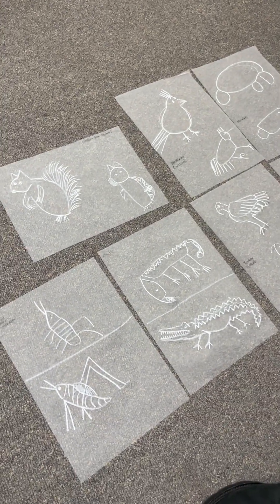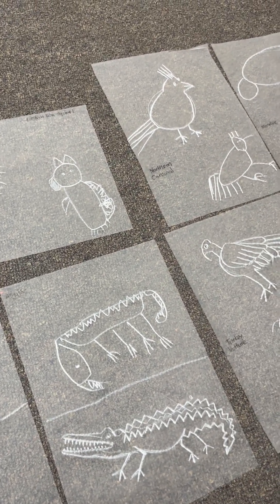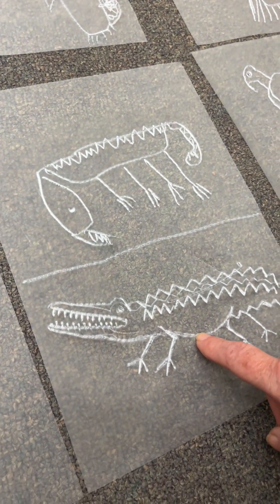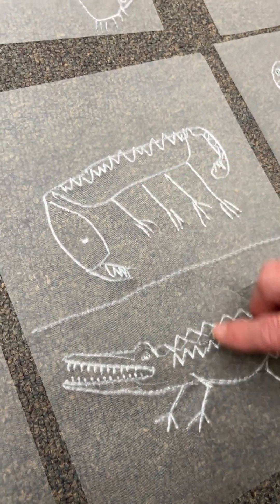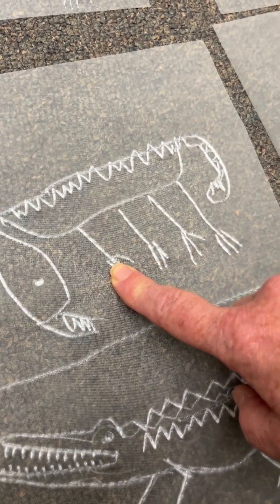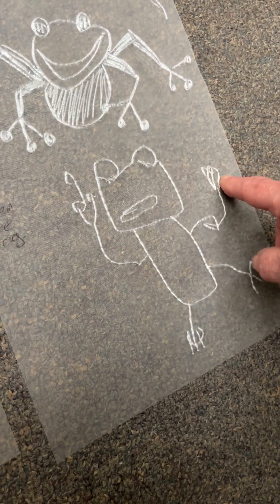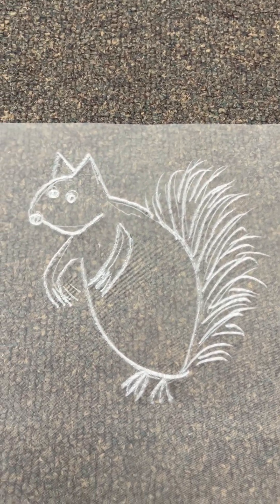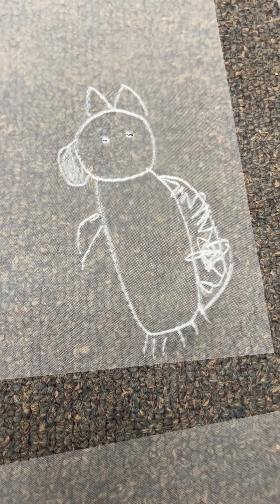Student-made tactile drawings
Student's tactile drawing for a class science project. Animal drawings have been provided on APH draftsman drawing film and images are described. Student then independently copies drawings. The drawing on drawing film will be transfered to a PIAFed image so that they are visually clear and can be added to reports that are going up in the classroom for open house.